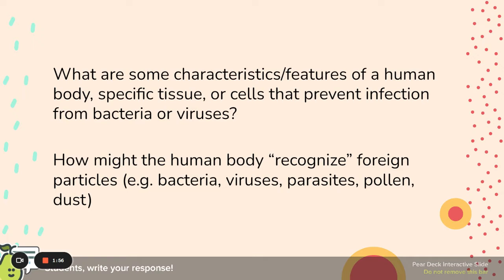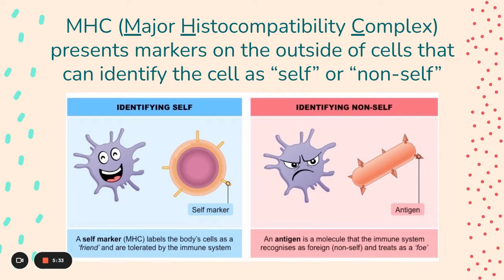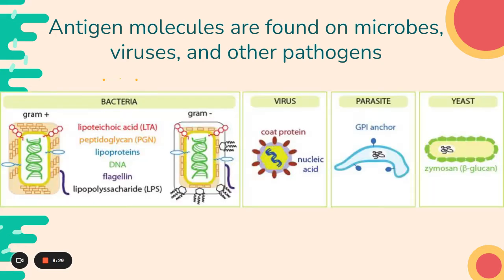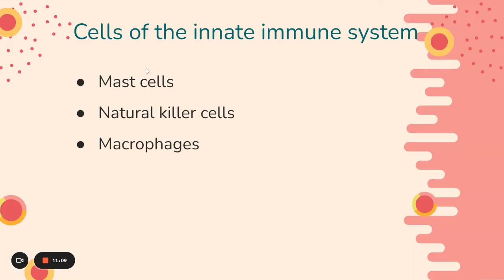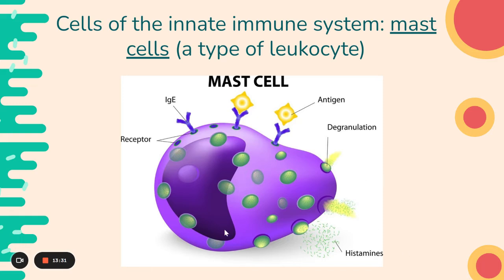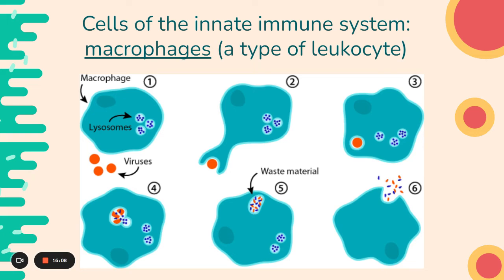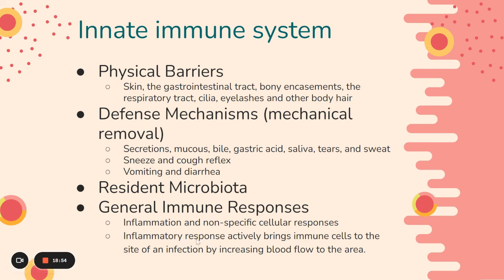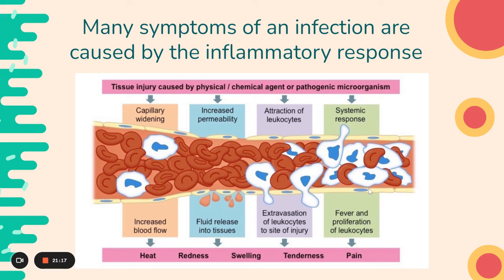Introduction to the Innate Immune System